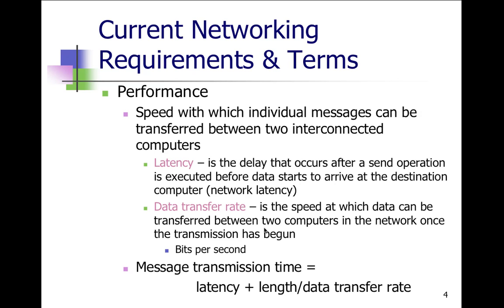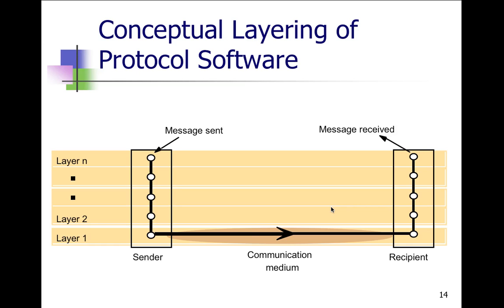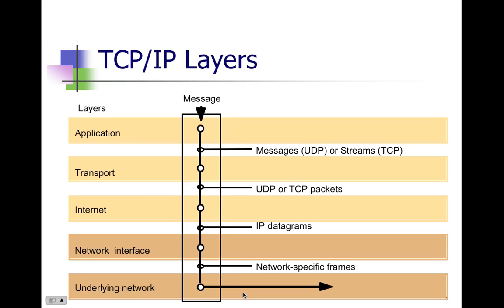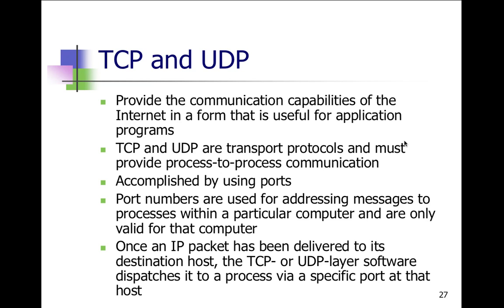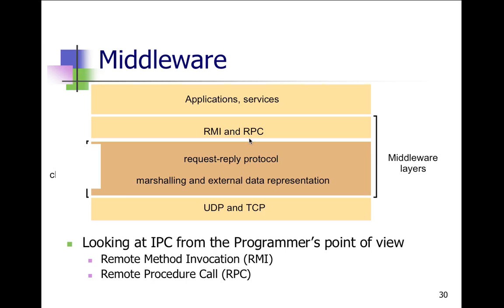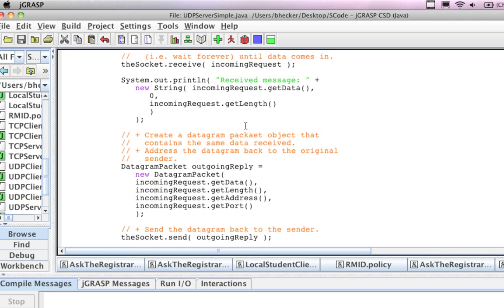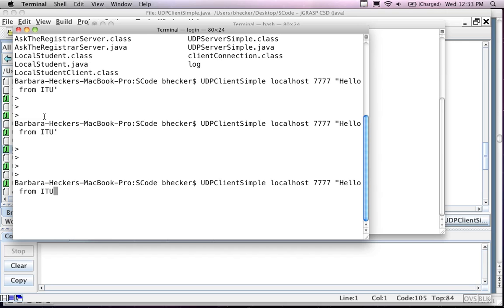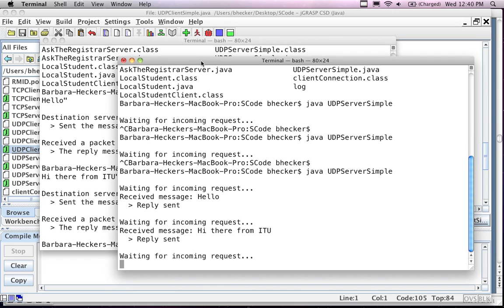Java EE Programming - Lecture 4b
This lecture covers the first part of Lecture 4 on UDP, TCP and RMI. A brief overview of networking concepts is presented. I start with a simple UDP source code example demonstration. I will be going over the source code and implementation of UDP, TCP and RMI next week. This is part one of a two part lecture.